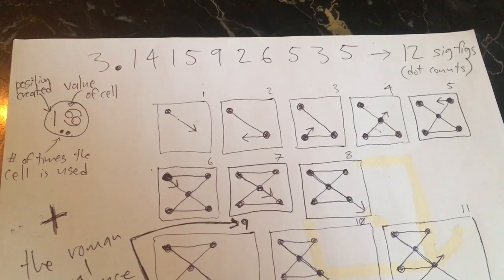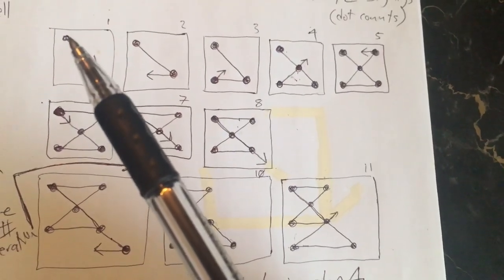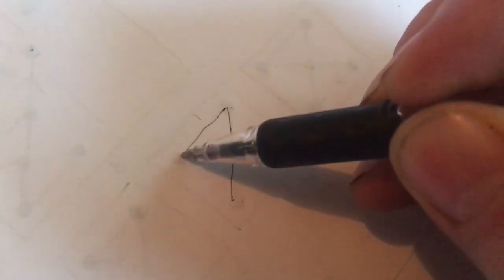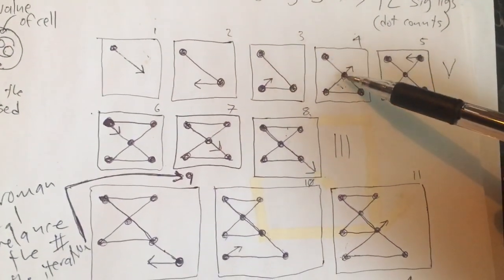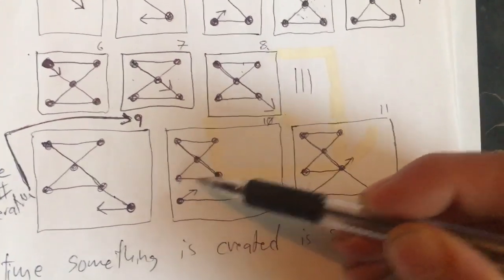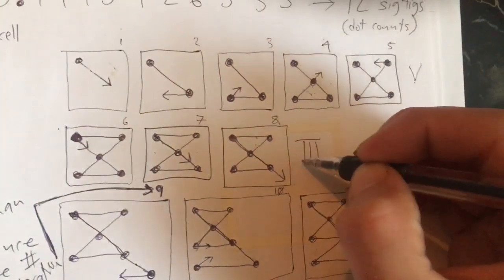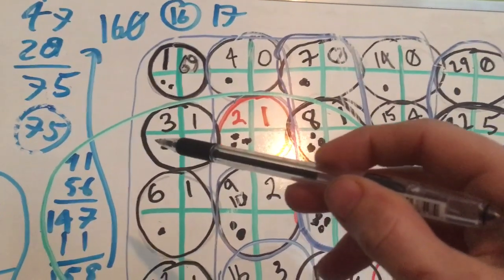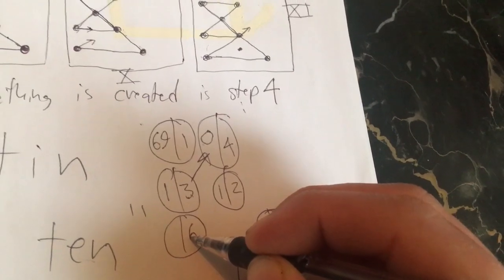learned a lot from myfryday mornoon coffee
cause it looks interesting
deriving pi that is
hopefully other people try this as well
pattern recognition is what im good at

ya guy
read that list...

ill figure out this pattern

thinking that storyboarding this for each step would work well

maybe if i derive pi people will think i might be onto something here

anything less wouldnt impress me i guess

if step 5 is your X then maybe step 11 is the L... on the diagonal then to gods right

O
   o
      O

       O      O

backwards L

anyways
steps 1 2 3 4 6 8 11 are special

maybe has something to do with pi